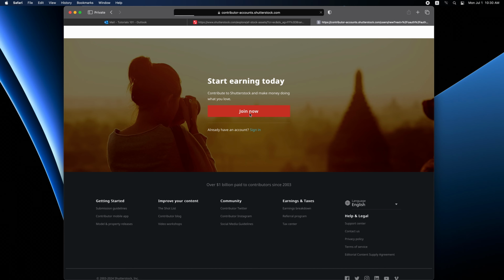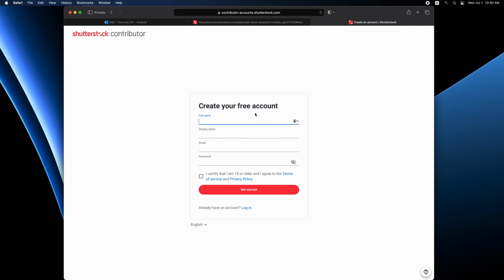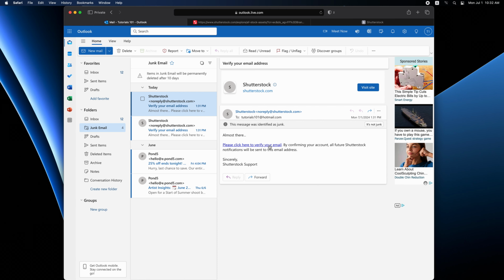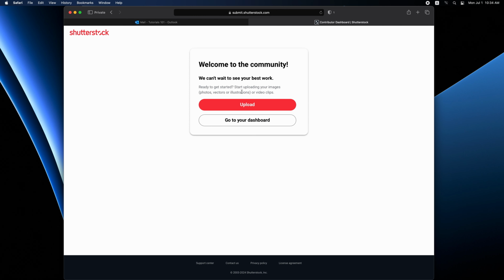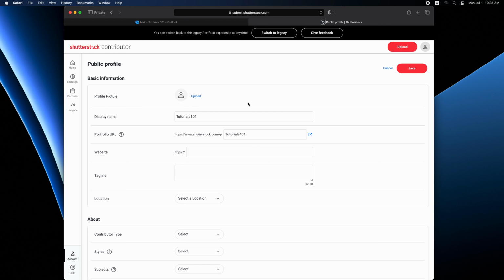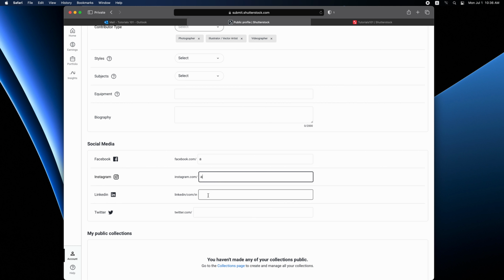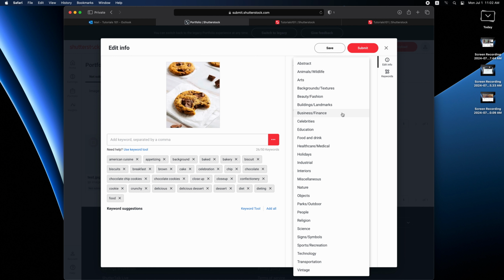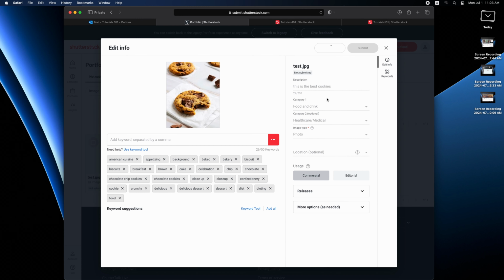How do I sign up to become a Shutterstock contributor • Begin to sell your content on Shutterstock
Exciting opportunities to showcase your talent In this tutorial, I will guide you through the process of sign up and becoming a Shutterstock contributor. And start turning your creative work into a source of income, all from scratch. To get started on Shutterstock!

Chapters:
0:00 • Video Intro
0:09 • Start the Video
0:21 • Sign up
1:29 • Verify Email
2:06 • Enter Address & Info
2:25 • Explore the dashboard
2:51 • Edit "Public Profile"
4:07 • Upload Image
4:24 • Submit Image